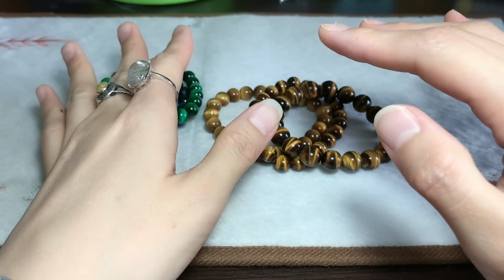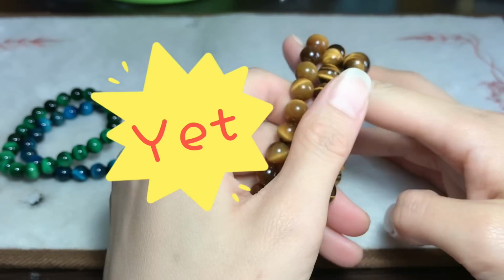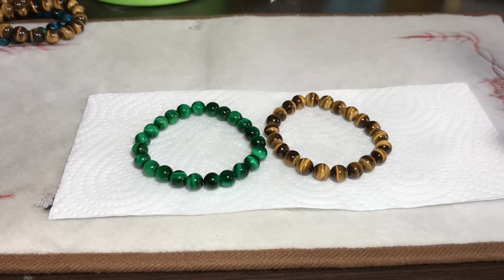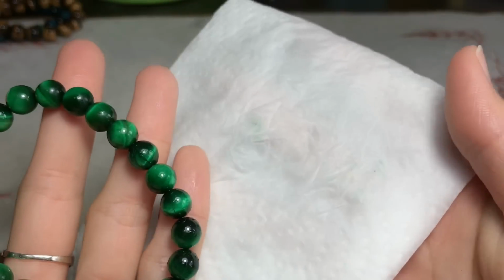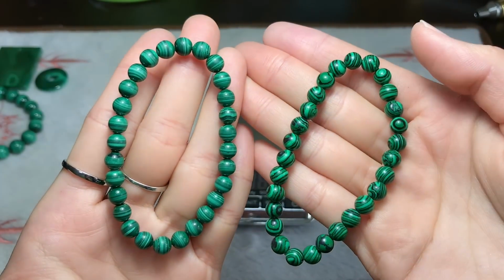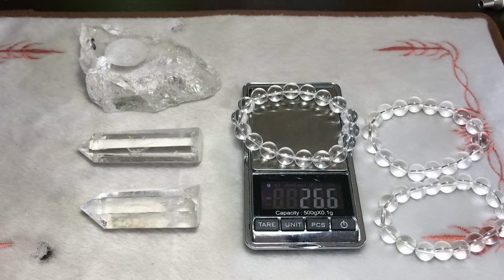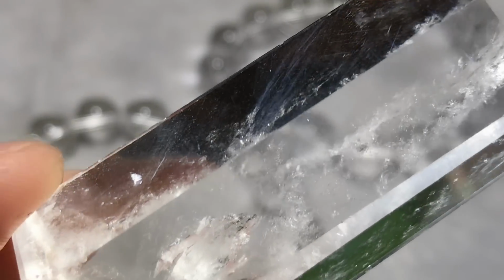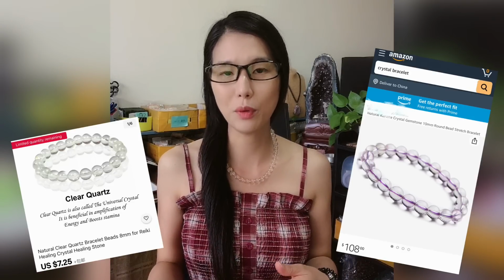Fake or Real? How to Differentiate Genuine Crystals, Glass, Fake Stones?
Hi everyone. In this video, I will show you a few ways to spot whether the crystals/stones are real or fake. :)

Here's part one, we will be talking about Tiger Eye, Malachite, Clear Quartz Crystals.

00:05 Intro
00:52 Tiger Eye Stones
03:22 Malachite
04:37 Clear Quartz Crystals
06:19 Summary